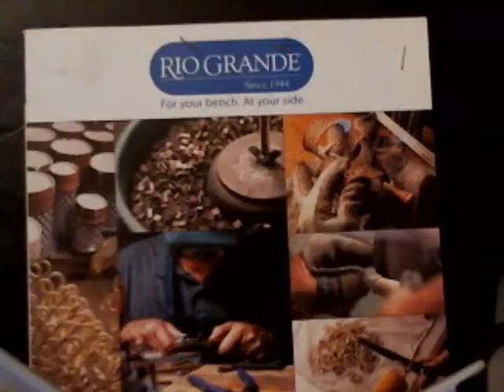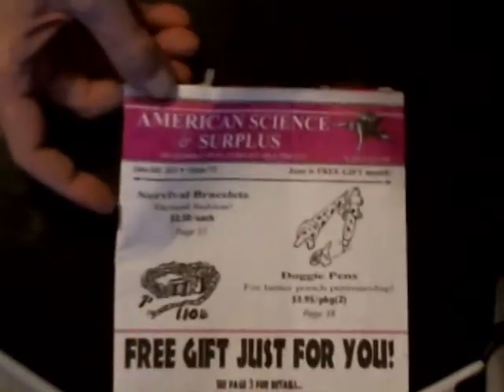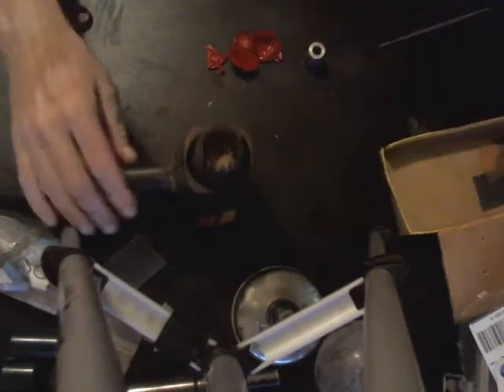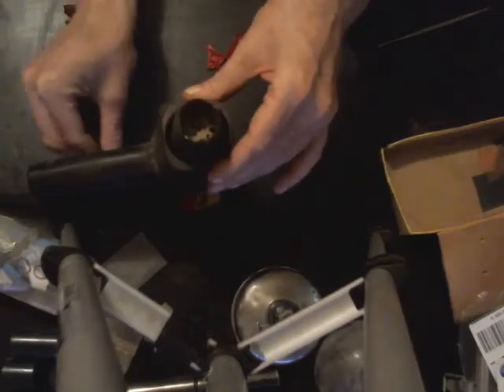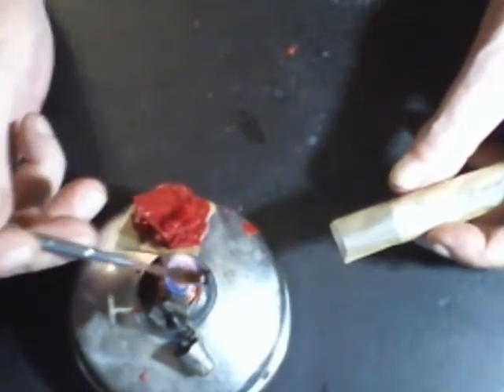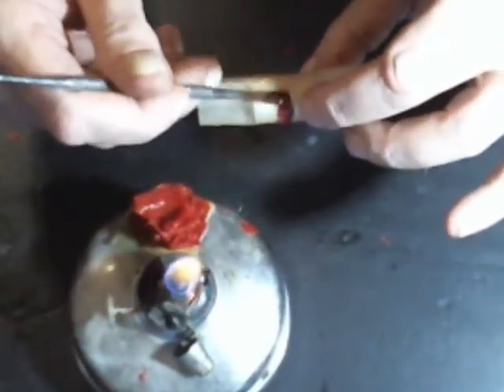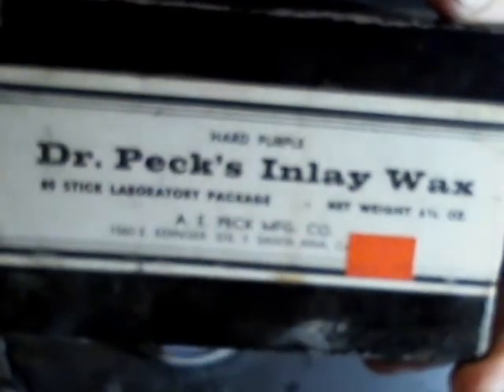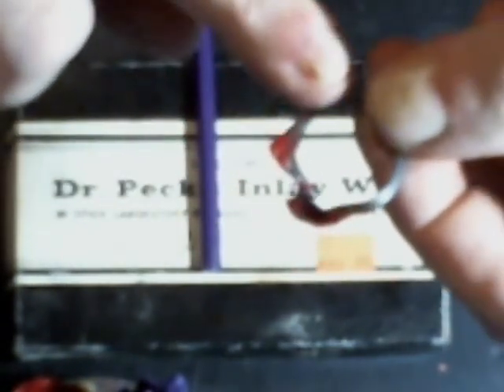poppy's workshop pattern making for lost wax casting 1 hot work 1